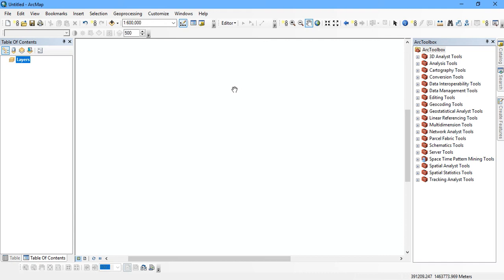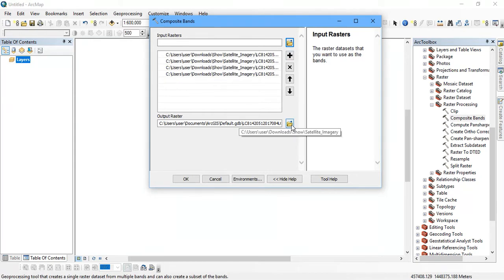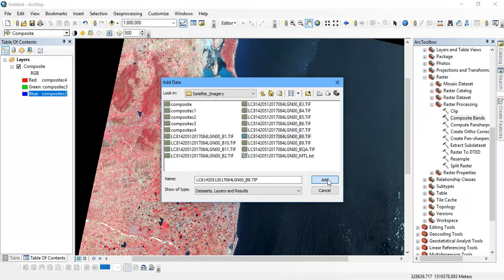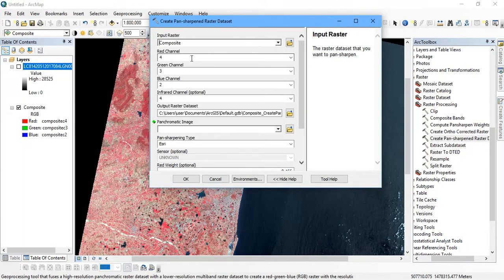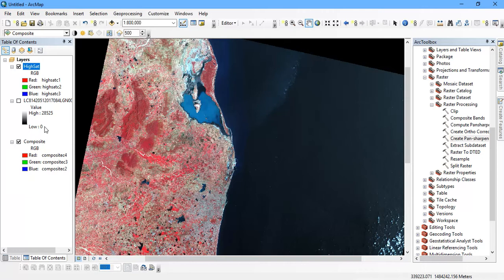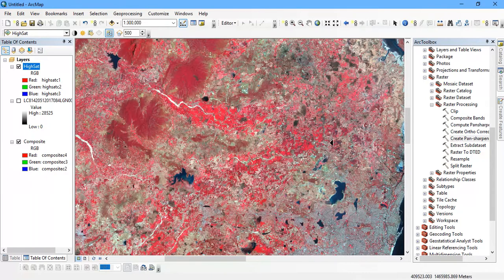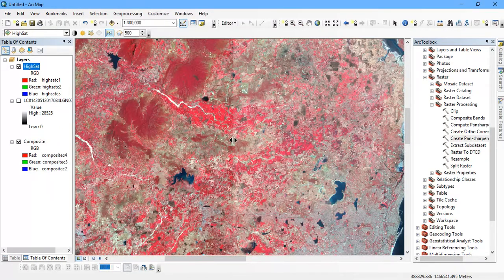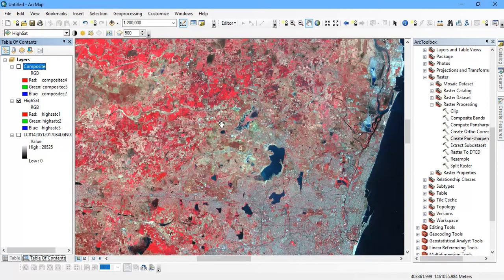Increase Accuracy of Satellite Image Using Panchromatic Band in ArcGIS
Increase the Satellite Image Accuracy with Panchromatic Band from 30m to 15m